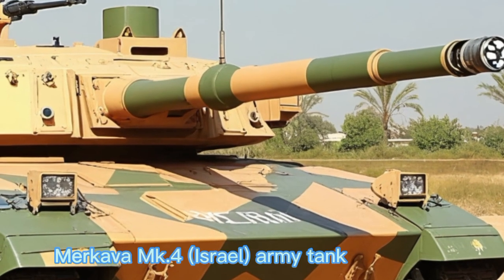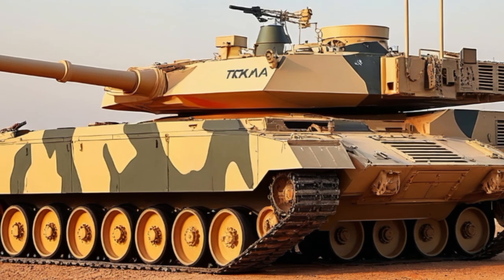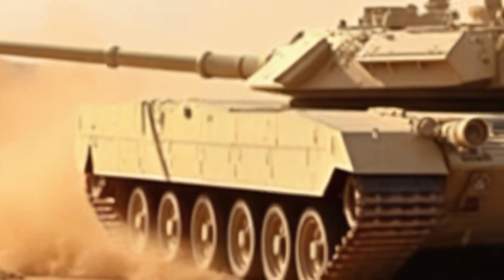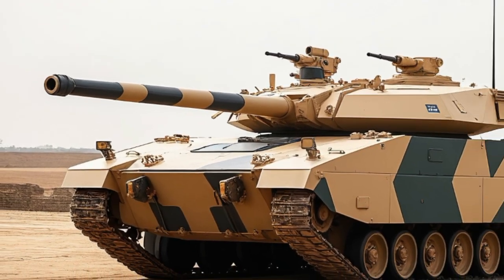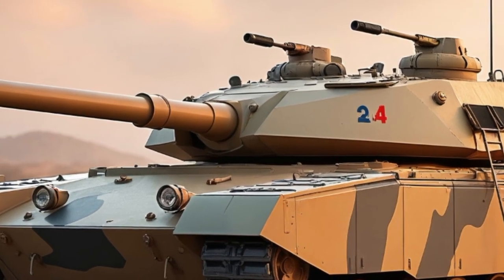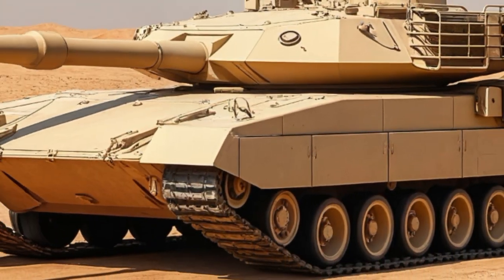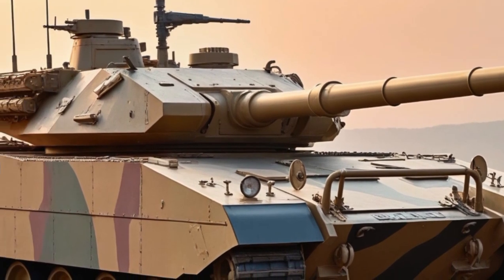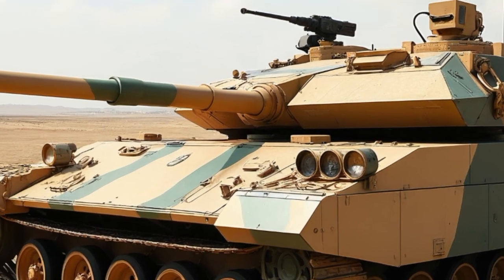INSANE Firepower! 2025 Merkava Mk.4 Tank Will SHOCK You!"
The 2025 Merkava Mk.4 is here—and it's unlike anything you've seen before!
In this video, we dive deep into Israel's latest main battle tank upgrade. From advanced armor to next-gen fire control systems, the Merkava Mk.4 combines brute force with cutting-edge technology.
We explore its powerful 120mm smoothbore gun, Trophy Active Protection System, upgraded engine, battlefield AI, and more. Watch until the end for live firing footage and an expert breakdown of its combat capabilities!

Timestamps:
00:00 - Intro
01:05 - History of the Merkava Tank Series
03:22 - What's New in the 2025 Mk.4
06:40 - Firepower & Protection
09:10 - Battlefield Role & Performance
12:00 - Final Thoughts

Want help writing the video script or thumbnail ideas too?